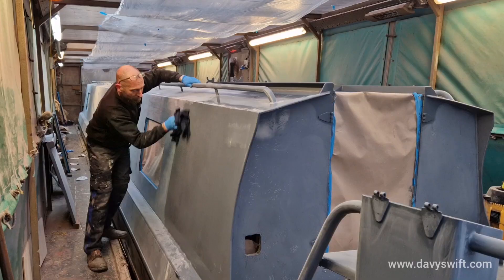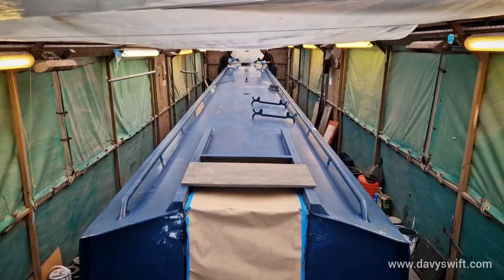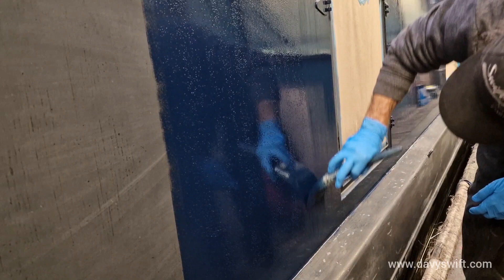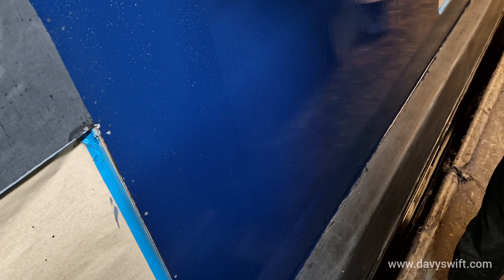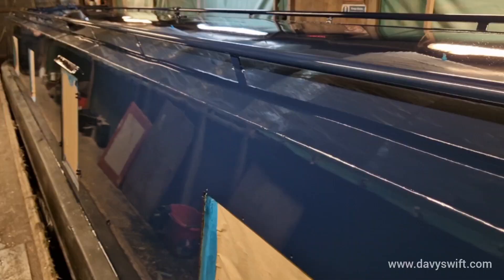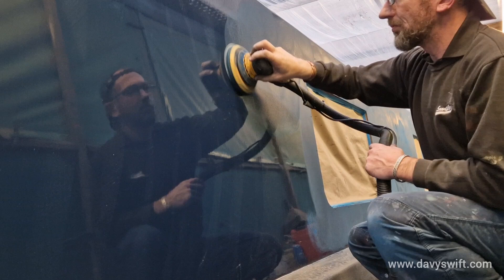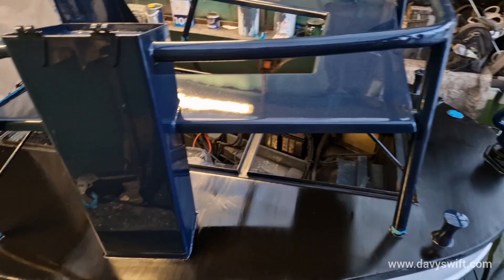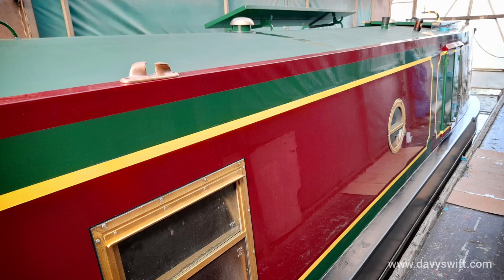See How It's Done | Narrowboat Painting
Welcome to Swift's YouTube Channel. I'm Davy Swift, a narrowboat painter based in Shardlow, Derbyshire, on the Trent and Mersey canal.

This channel is where I'll be releasing short videos of each boat we repaint, giving you a unique "behind the scenes" inside view of professional narrowboat painting right through from bare metal to finishing touches.

All of our work is traditionally hand painted, using top quality tools, materials and techniques